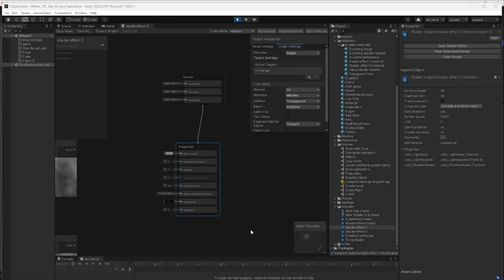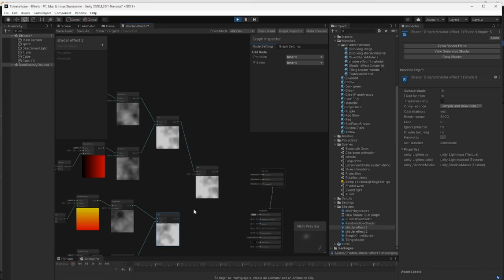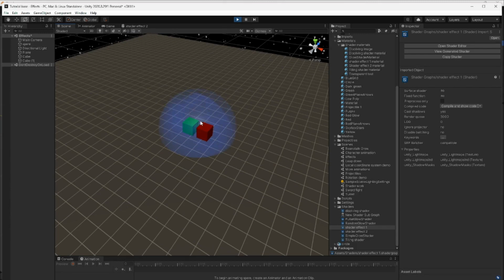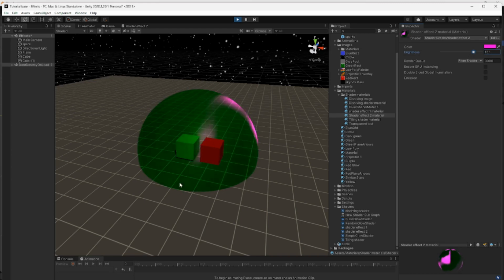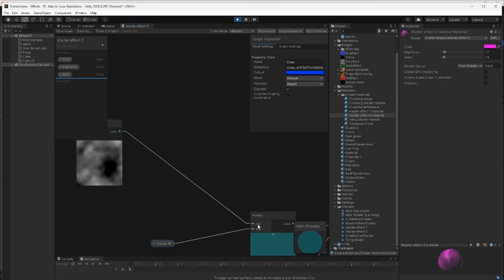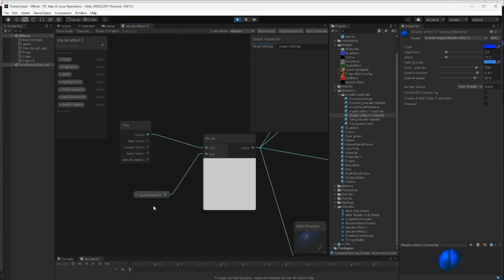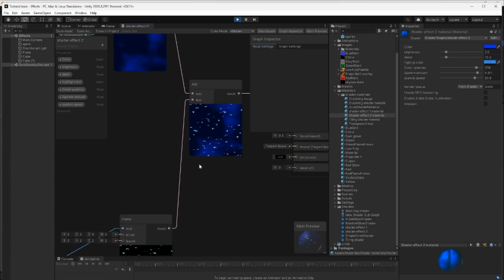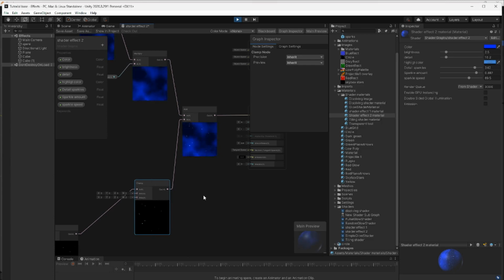Creating force field with shader graph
In this video, I will make a force field using some of the elements from my previous videos. I will add some controls to modify the look of the force field. I will add the use of a clamp node to make sure that the output color numbers are not negative.

00:00 Creating the main force field shader nodes
19:09 Create highlight nodes
23:37 Using the clamp node
26:32 Adjusting force field look